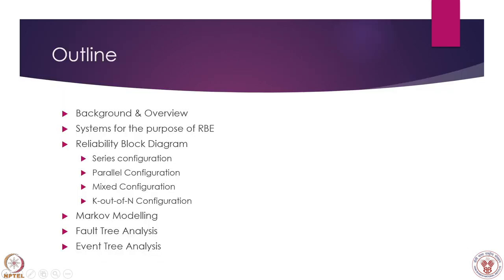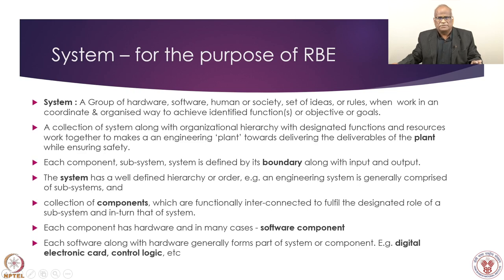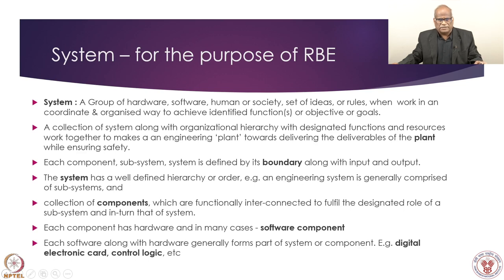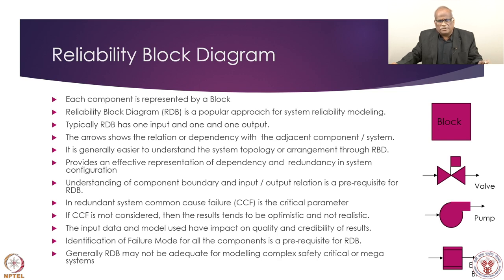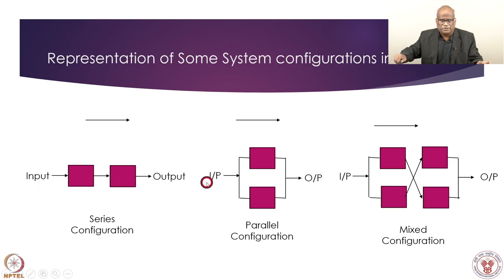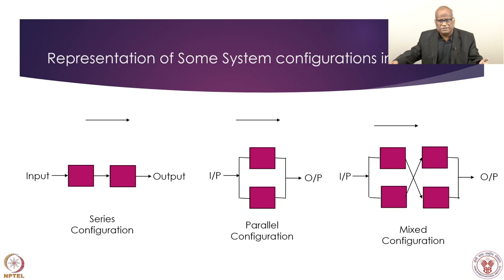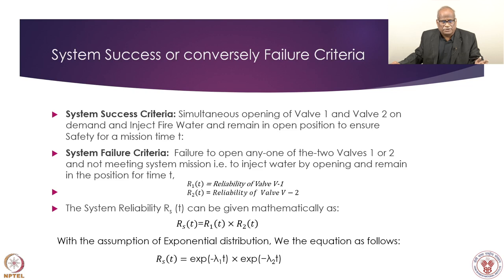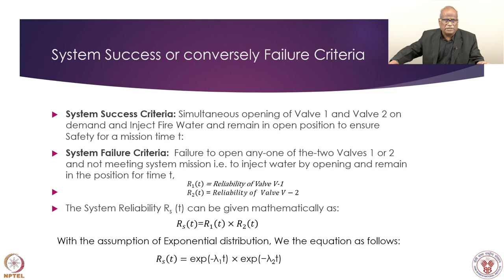Week 4 : Lecture 16 : Introduction & Reliability Block Diagram (RBD)